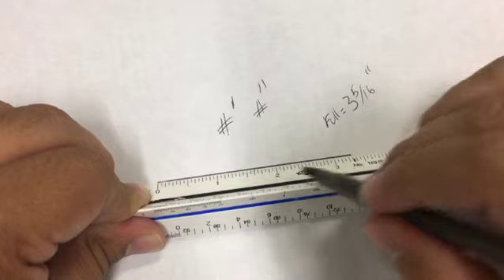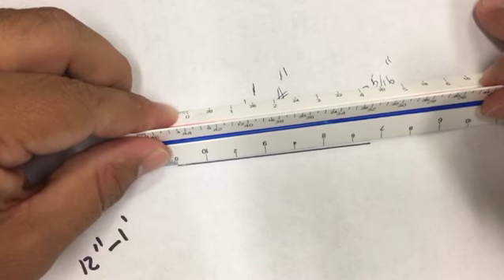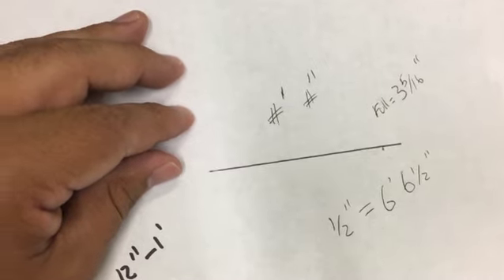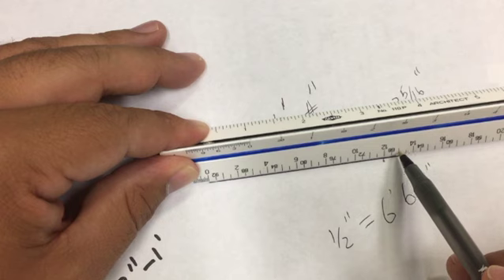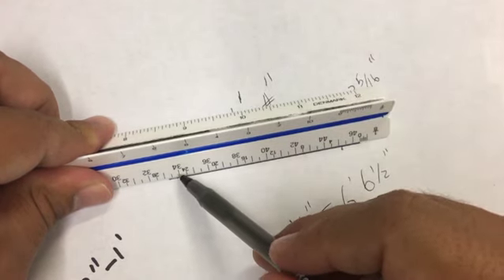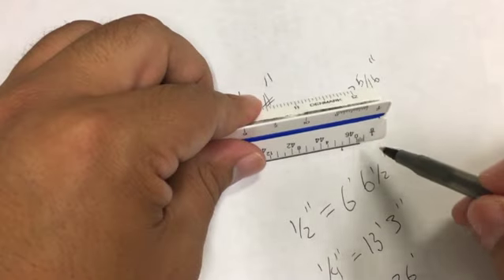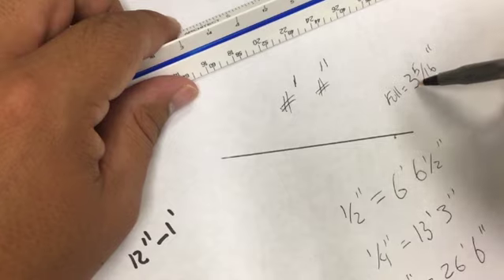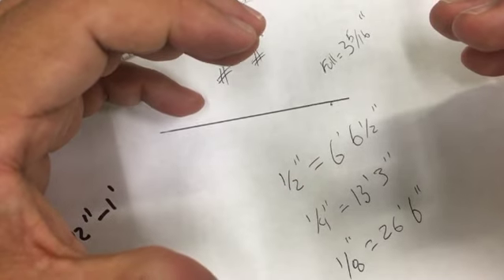CHAPTER 1 VIDEO 8 SCALES